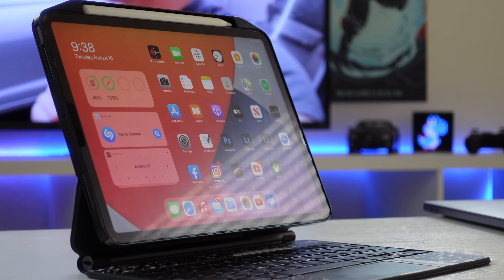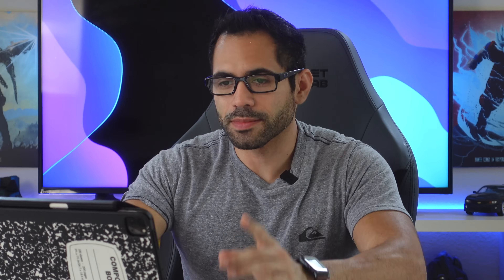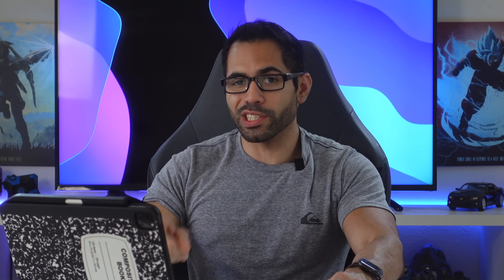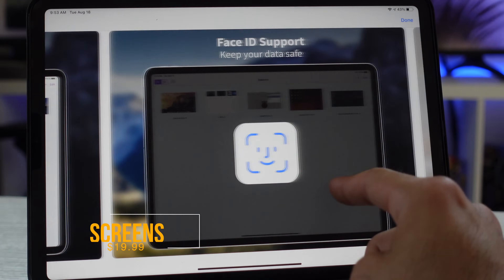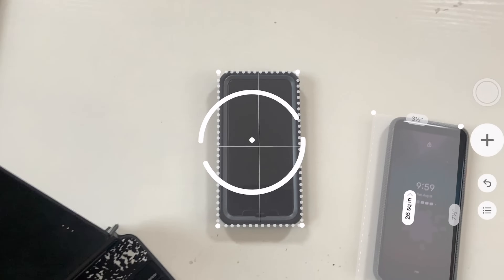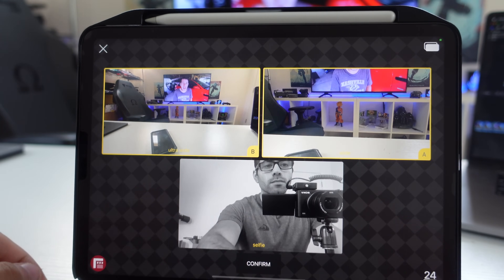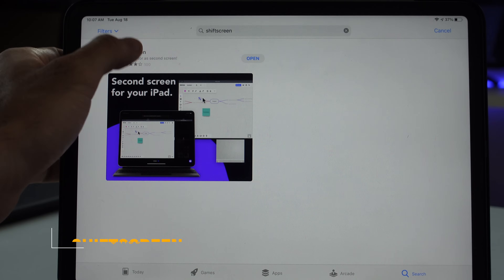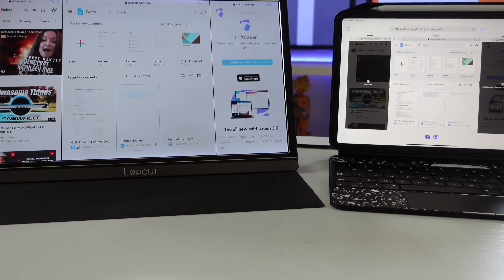10 iPad Pro Apps that FORCE You to Be More Productive & Creative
The top 10 best iPad Pro Apps to check out!
App list & timestamp
[00:35] Endless Paper
[01:48] VideoDay
[02:30] Shazam
[03:12] LensFlare
[04:09] Screens
[05:10] Measure
[05:42] Record It!
[06:36] Doubletake
[07:25] Bitly
[08:23] ShiftScreen
Cases,
➡Notebook Case for 11 inch 2020 iPad pro
➡For all other iPads Notebook Case

Picture Fames on the wall by Displate -